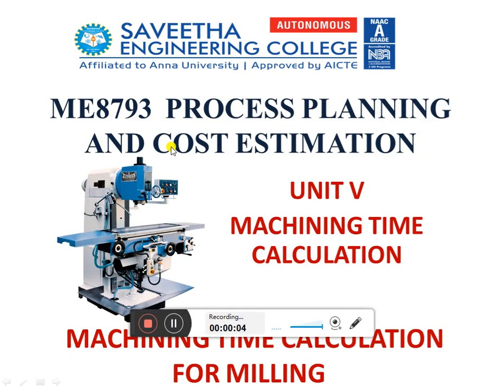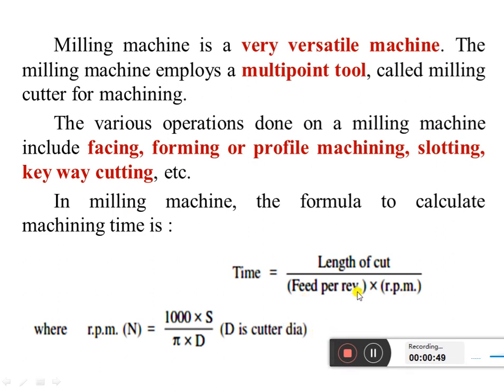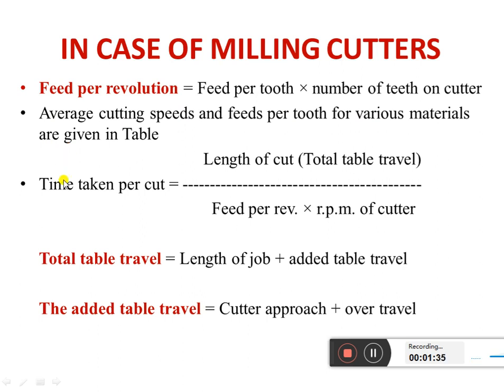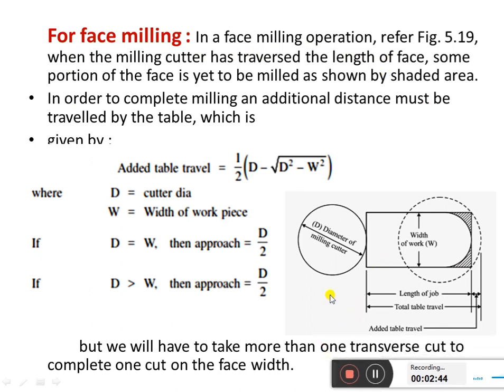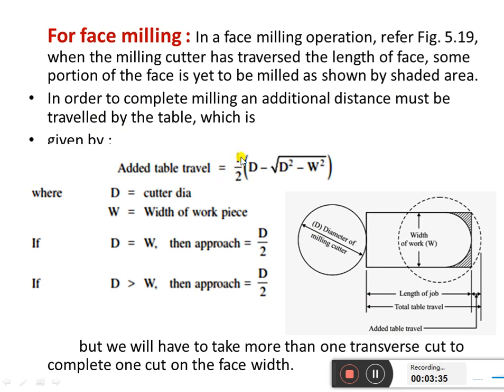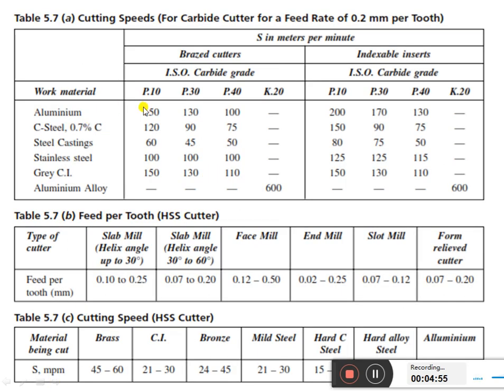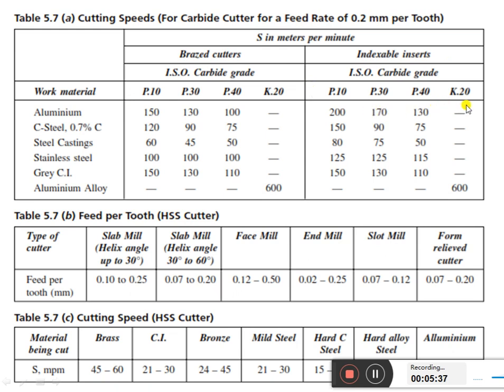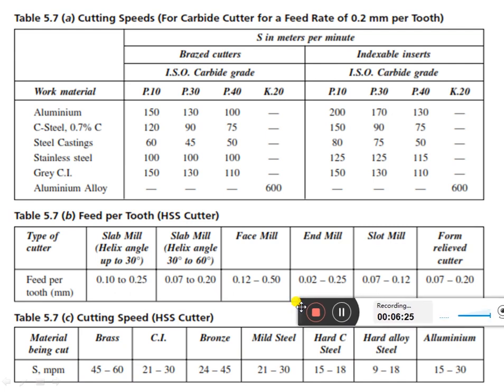Machining Time Calculation MILLING